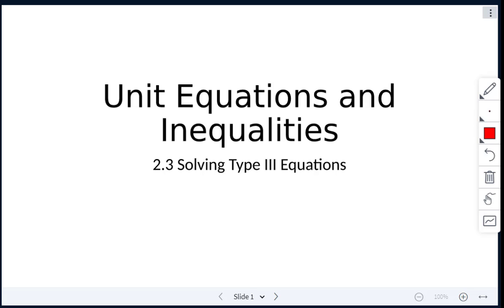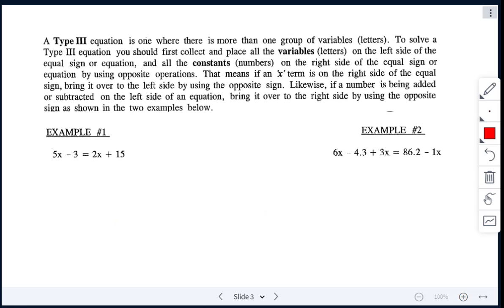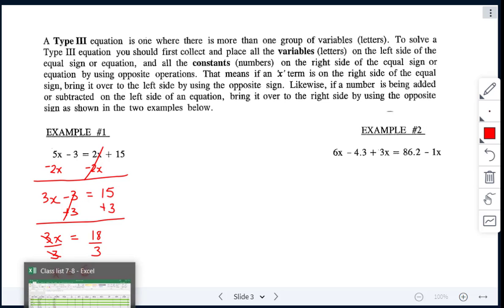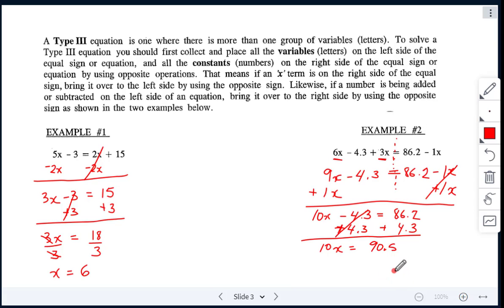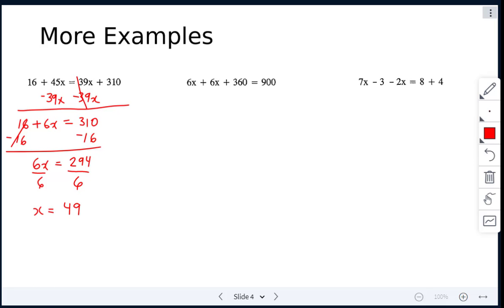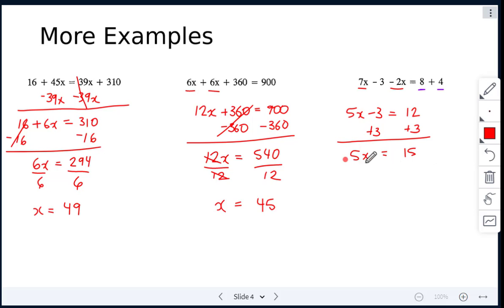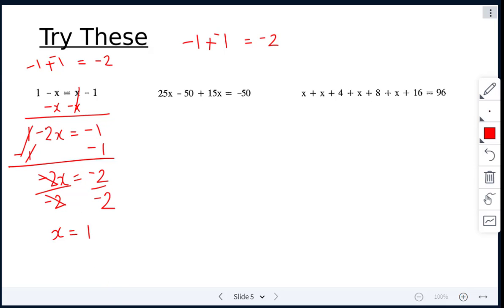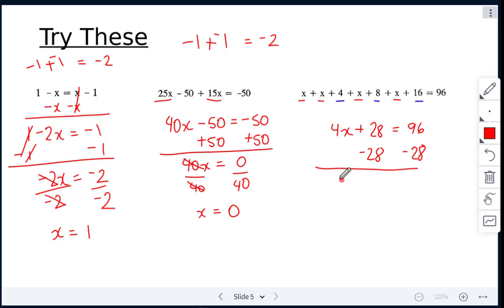Solving Type III Equations